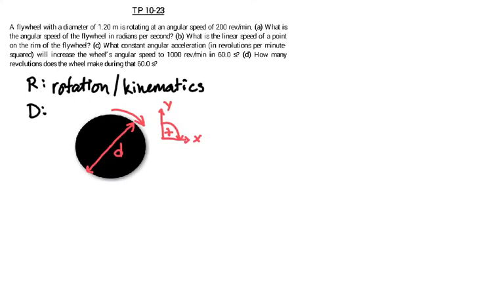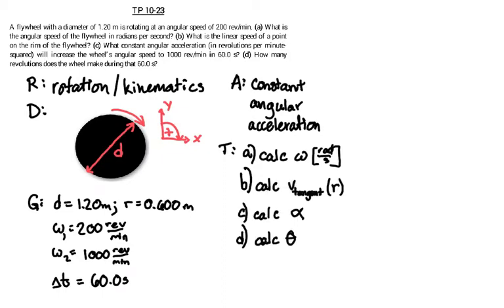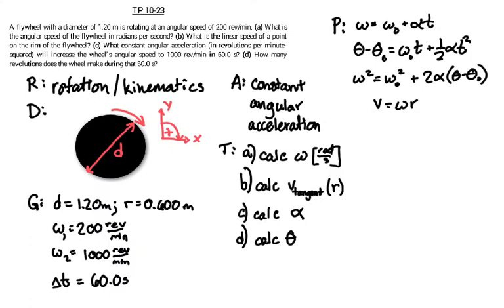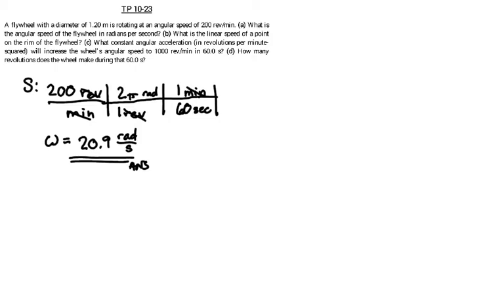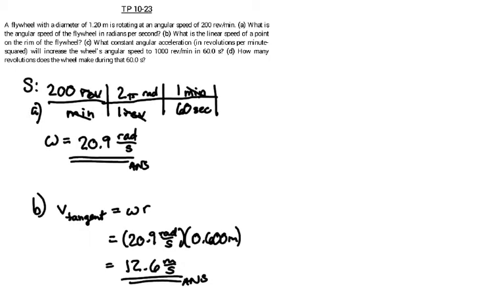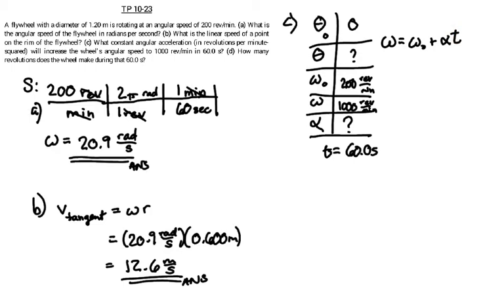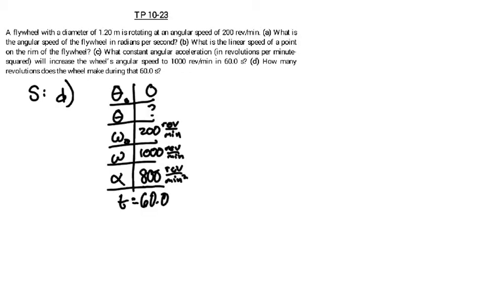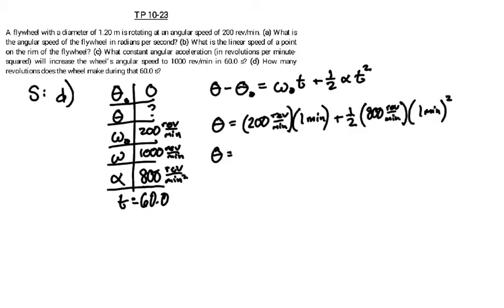LSN 25 tp 10-23